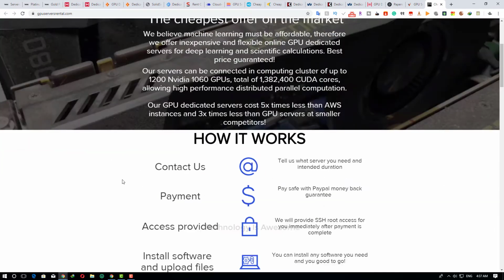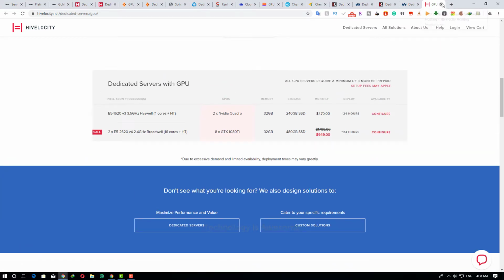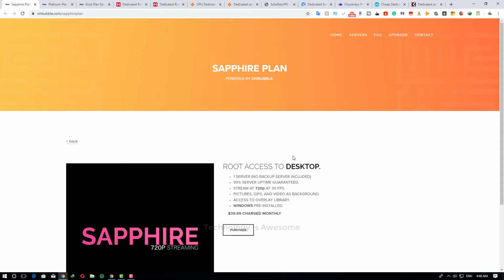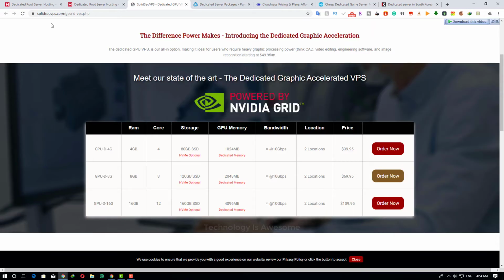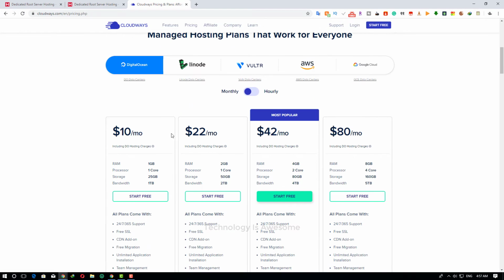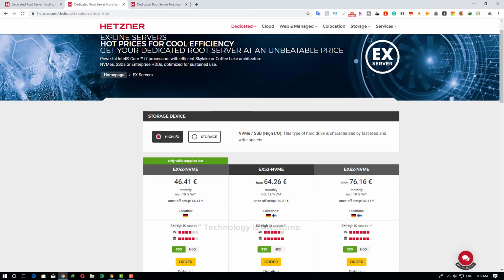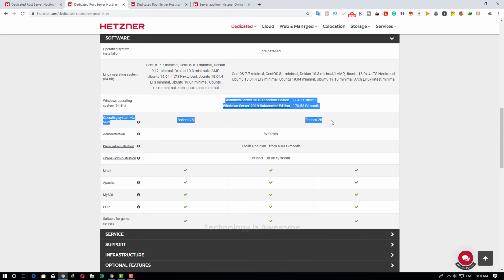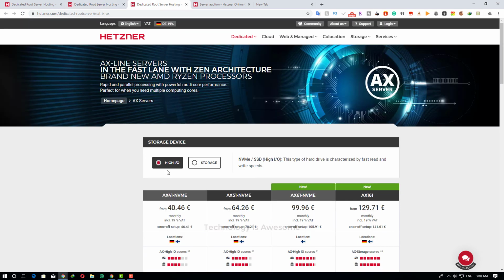How To Choose A Cheap Reliable Server Provider For 24/7 Live Streaming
Hope you guys enjoy my video,  This is the websites that I mentioned in the video.

My best cheap and reliable dedicated server, I am using this about 2 years so far and I never had a problem. normally I am streaming 8 simultaneous 720p streams by using their basic packages:

This is a very reliable streaming server provider, but if you want to stream many simultaneous streams the cost will be high, they provide optimized streaming servers and have many plans.

This is a dedicated server provider with good reasonable prices, They also have VPS and cheap dedicated solutions, If you want a dedicated server with a basic graphic card, this is the best place

It is good to have a graphic card for 4K streaming but many graphic cards support only for two streams only. But it depends on your graphic card.